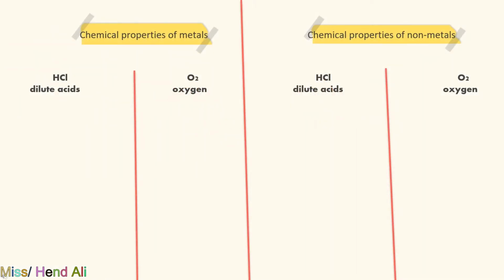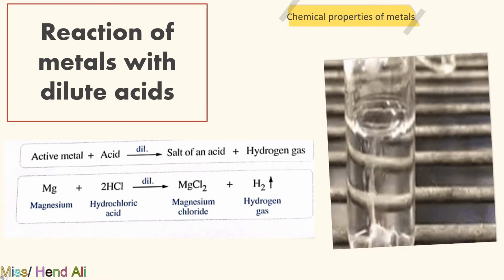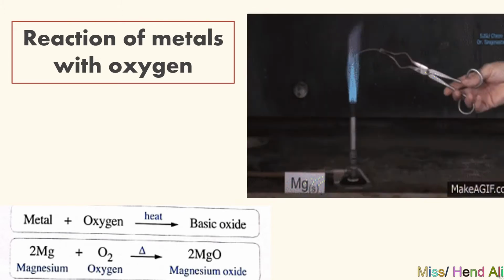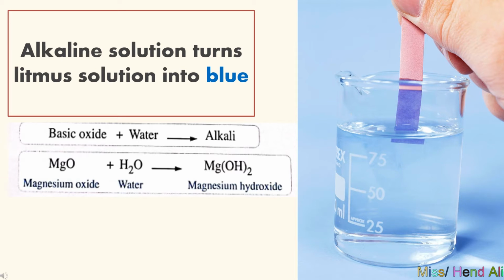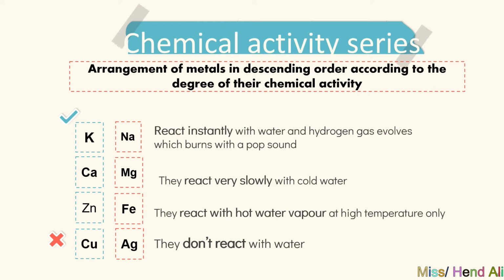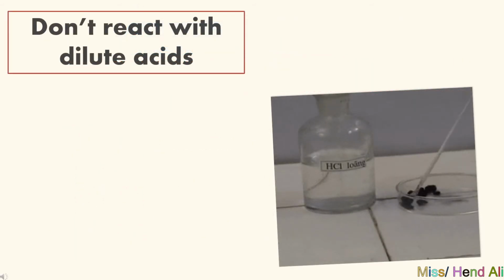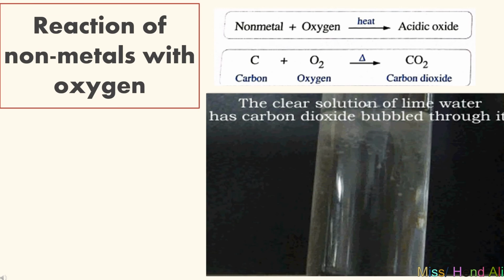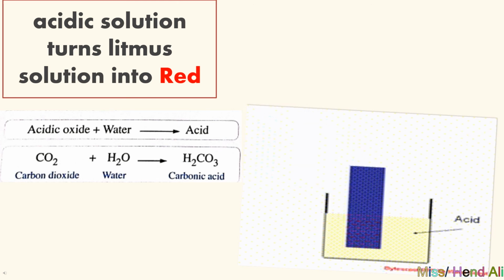Prep 2/ 1st term/ unit 1/ lesson 2/Graduation of elements properties/ part4